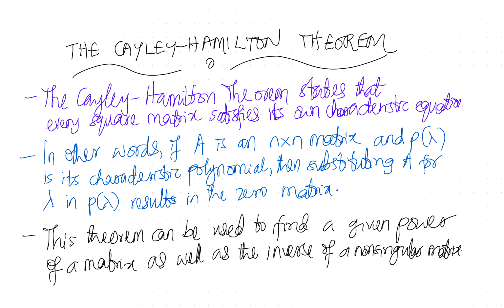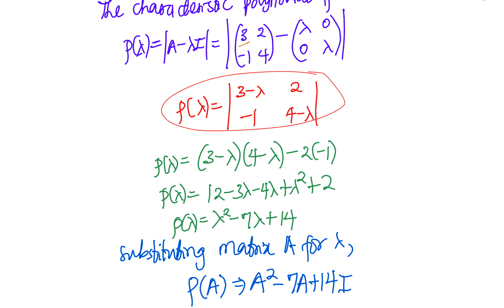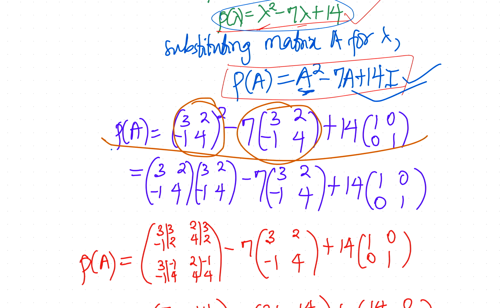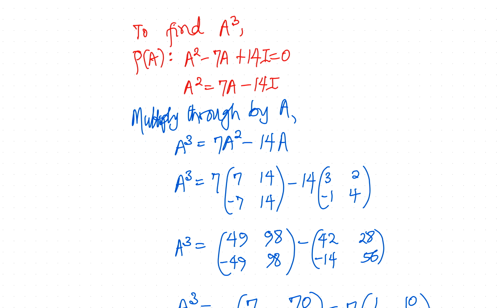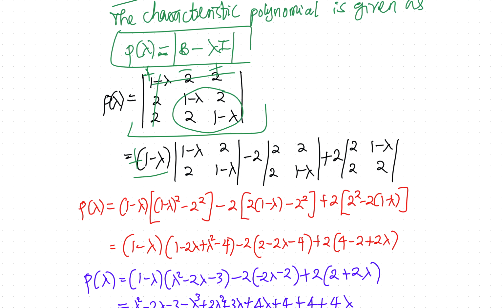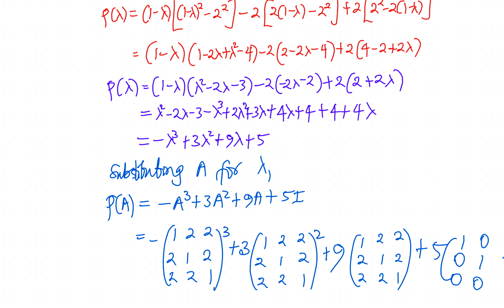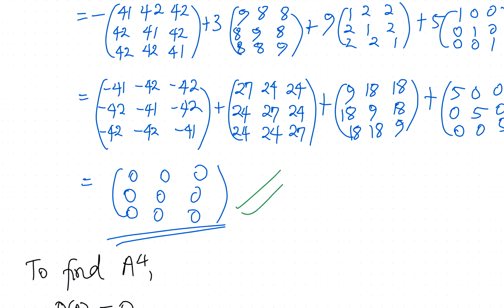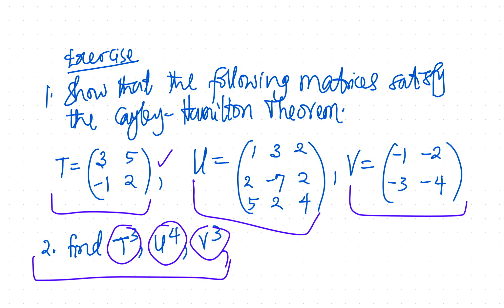15. The Cayley-Hamilton Theorem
Unlock the mysteries of linear algebra with this insightful video on the Cayley-Hamilton Theorem!

Delve into the fascinating realm of matrix theory as we explore the theorem's profound implications and applications.

Discover how this theorem establishes a unique connection between a square matrix and its own characteristic polynomial, providing a powerful tool for understanding the behavior of linear transformations.

We'll break down the theorem step by step, making it accessible for both beginners and those seeking a deeper understanding of advanced mathematical concepts.